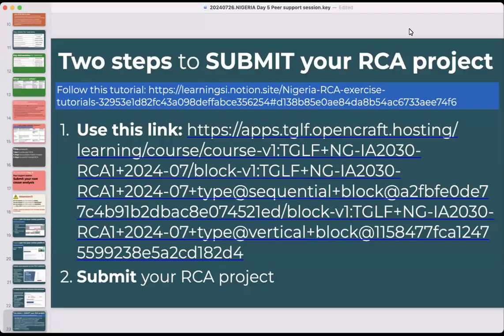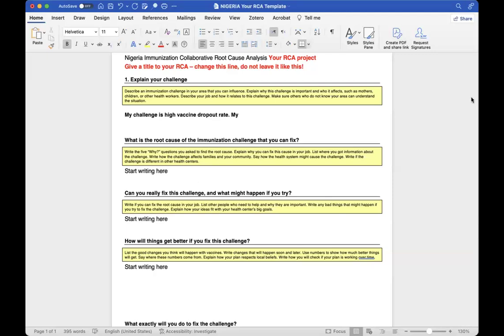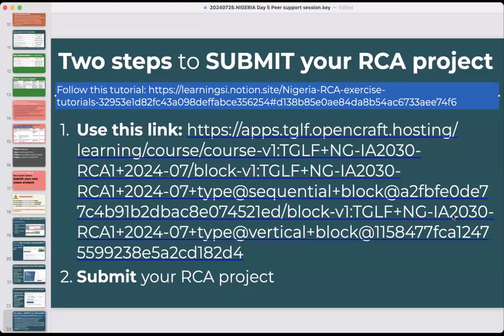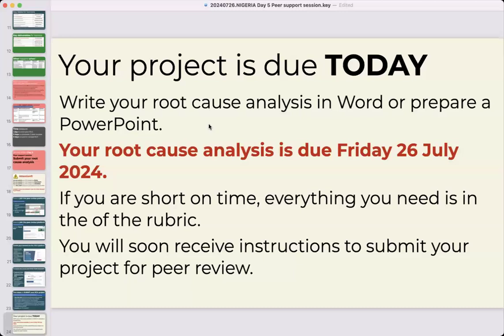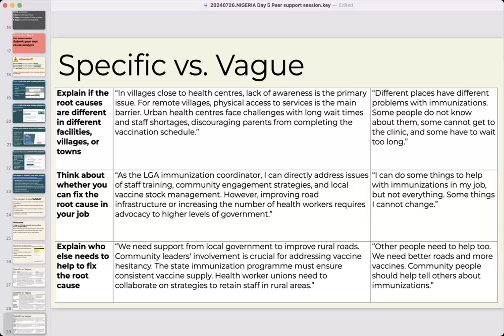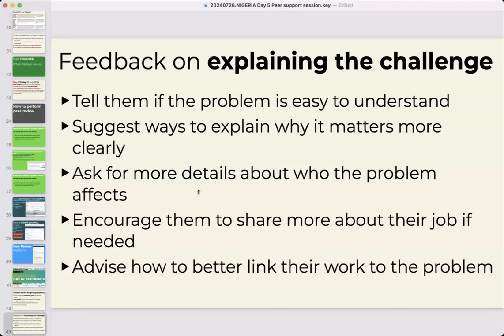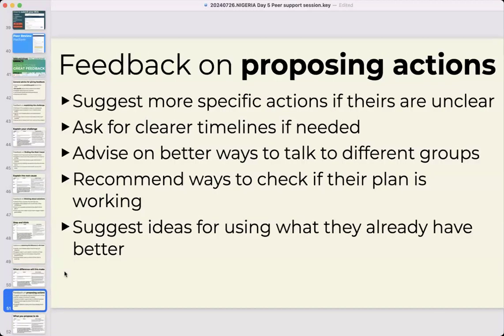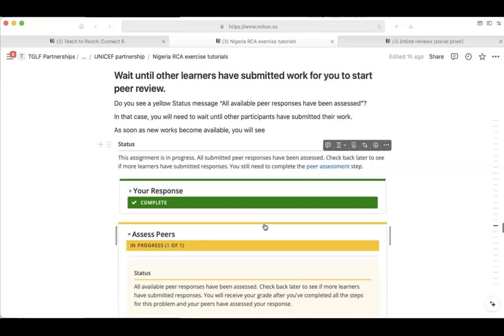20240726 NIGERIA How to submit your RCA project and start peer review